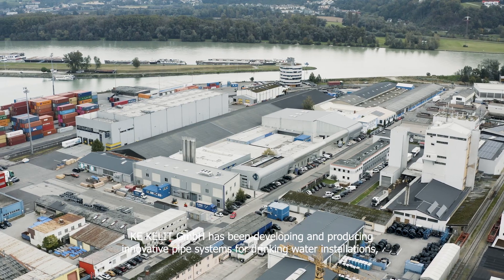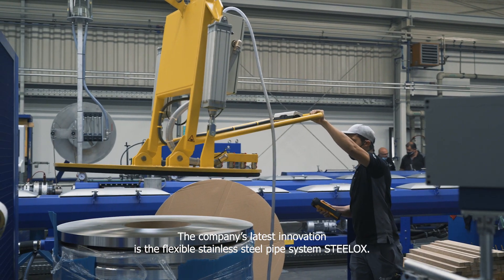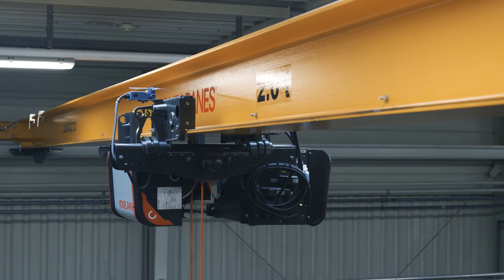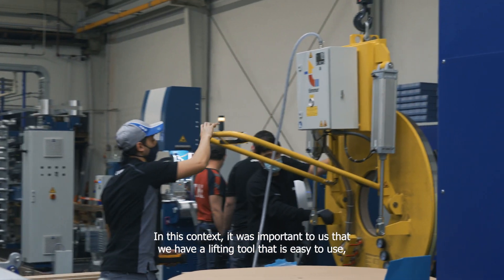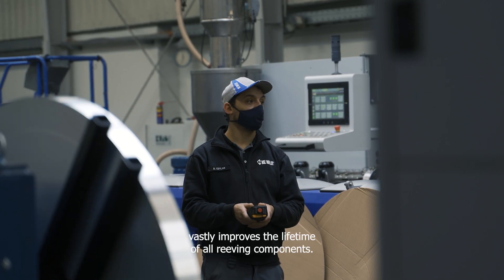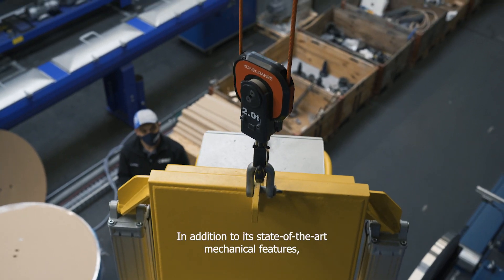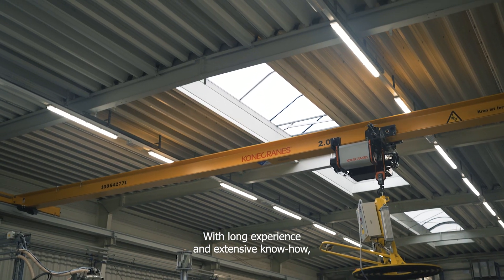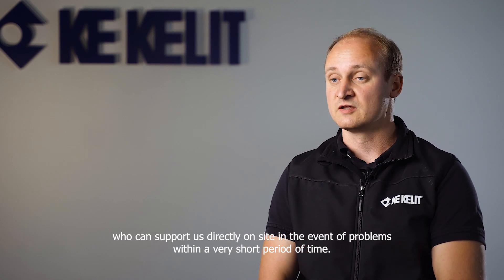KE KELIT improves load handling accuracy and efficiency with Konecranes S-series crane.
Konecranes delivered new S-series crane for KE KELIT in Linz on the Danube, Austria in 2020. The innovative Konecranes S-Series crane with stepless travelling and hoisting movements together with ASR feature make load handling more accurate and efficient. The crane is also equipped with a state-of-the-art synthetic rope requiring no lubrication. This makes the S-series crane an optimal choice for the processes where cleanliness is vital.